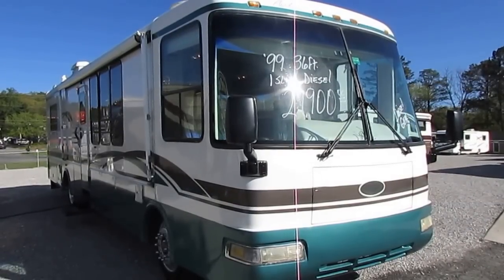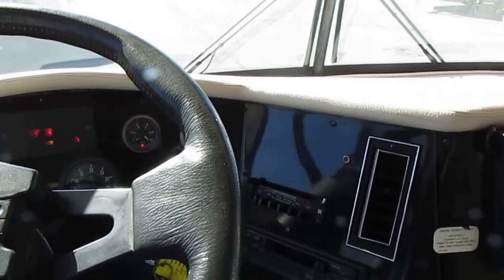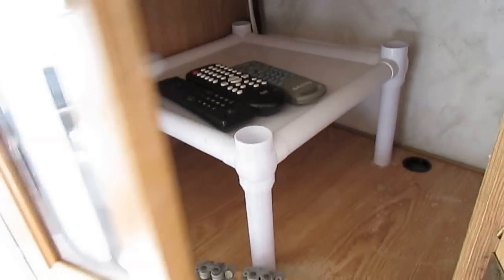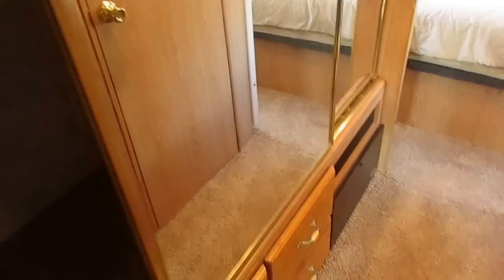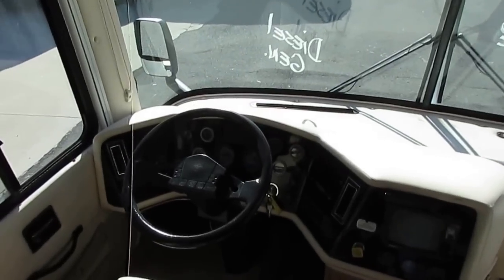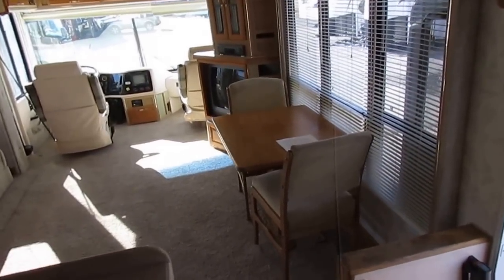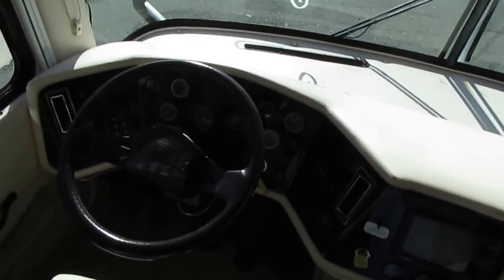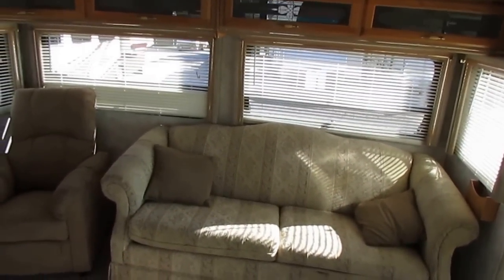SOLD! 1999 Rexhall Aerbus XL 3550 Diesel Class A , Slide Out, Very Clean , $29,900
If you are looking for an inexpensive diesel class A and not wanting to spend $50-$60K than you need to take a close look at this one  . This is a beautiful 1999 Rexhall Aerbus XL3550 OD  Diesel Class A.  This 1999 model looks as good as you will find in a 1999 model Aluminum Frame, Aluma Guard Power Awning , Full heated basement with pass through storage,  Power Hydralic  Slide Out , Rear View Camera System , Spartan bus chassis with 275 HP Cummins Turbo Diesel with  660 pd / ft of torque , Full Air Brakes and Air Suspension (this motor home rides like a Lincoln town car ) , 7000 watt Diesel Generator , Allison 6 spd electronic shift transmission , Engine Exhaust Brake (Jake Brake) , 22.5 inch  Tires and Alcoa Wheels , Power Step,  Hydralic Leveling Jacks, Four Seasons Motor Home and more   , Only 92,000 miles which as any diesel fan will tell you is not even broke in for a diesel class A  . This may possibly be the last motor home you will ever need to buy  !!

   This is a great chance to buy a loaded out diesel motor home with slide for the same or less than you will pay for a gas burner at other RV dealerships. Financing with rates as low as 3 % are available with approved credit .

    The interior of this RV is in amazing condition for the year model . You are not going to find a 1999 model anywhere that is nicer and in better shape than this one . No smoke or pet odors and we guarantee all RV components to work perfectly !  The front cab has the drivers door  , Upgrade  Leather power captains chairs , Power Mirrors with heat, Behind the cab is a queen size sleeper sofa, Leather Recliner ,  Table and chairs ,   Two ice cold ducted roof airs ,Ducted DSi Furnace, DSi Water heater, Side kitchen with, Upgrade Corian Countertops, Microwave/ Convection Oven Combo , LP Stovetop and oven   ,  2-way side by side RV refrigerator / freezer with built in ice maker ,  All upgrade solid wood cabinets, Side  bathroom with glassed in shower, Skylight, Vanity , Huge closet across from bathroom with sliding mirror doors  . The private rear bedroom with queen island bed,  and TV  . This RV sleeps 4